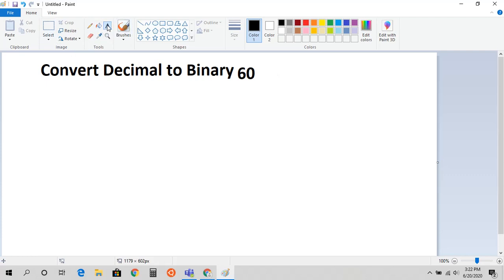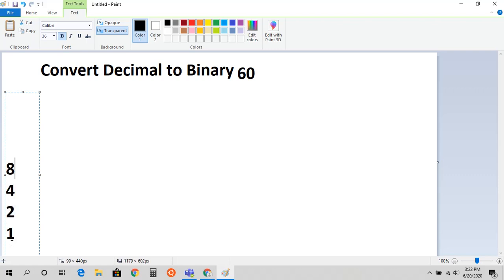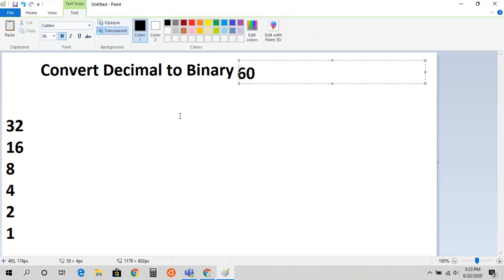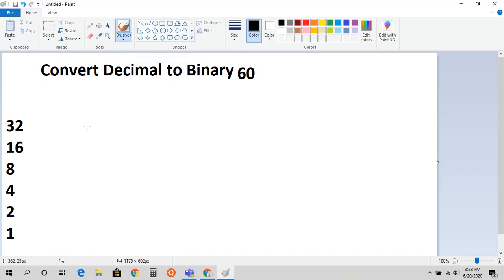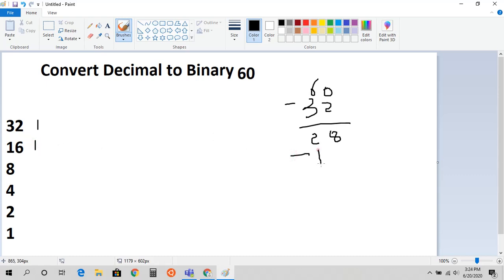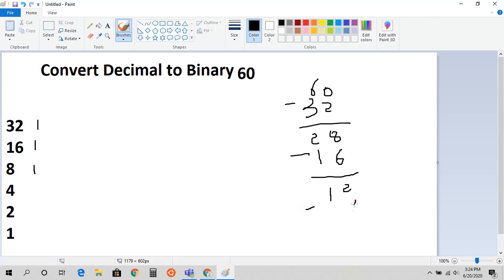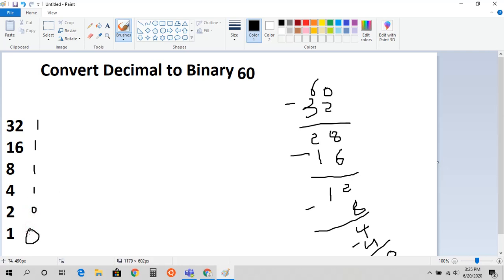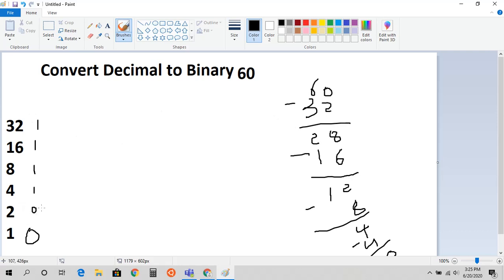How to Convert Decimal to Binary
Convert Decimal to Binary? In this video you will learn about how to convert Decimal to Binary Numbers with fun way.

Other Courses :
Timestamps:
00:00 intro
00:20 Decimal to Binary